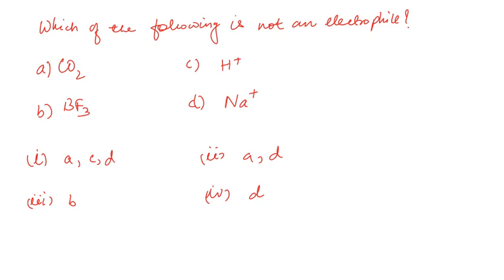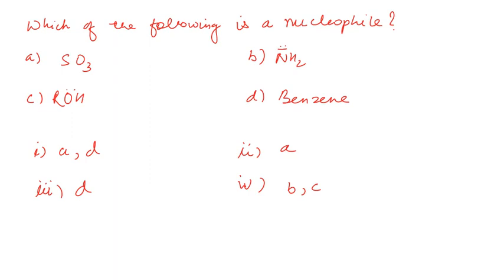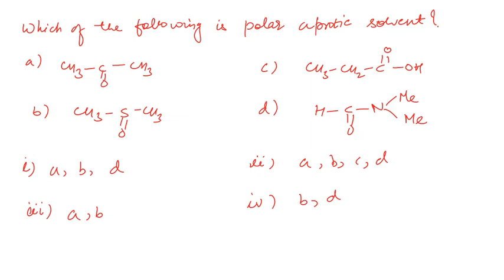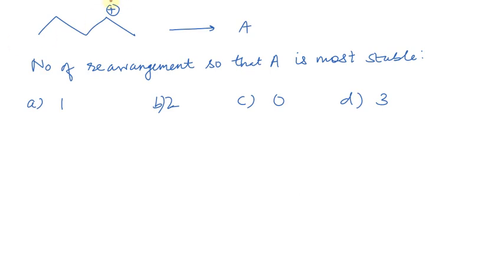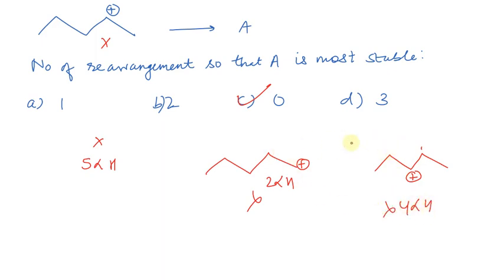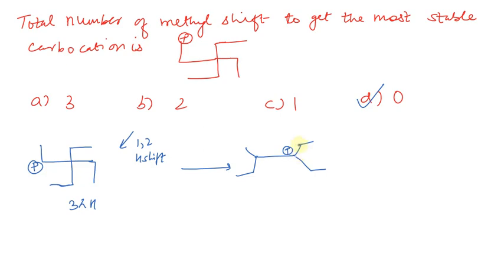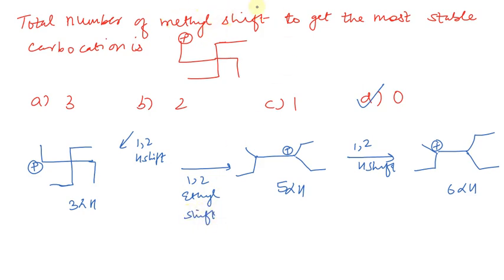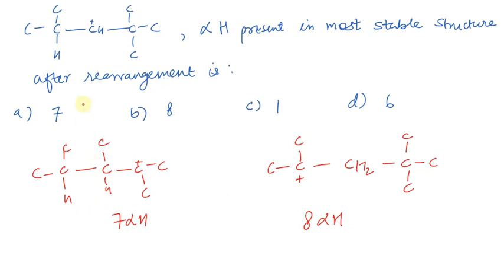Reaction mechanism (Organic Chemisrty ) Part 1 by Utkarsh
Telegram Channel link : utkarshsinghnitrkl
This is a video series in which we will be discussing most probable questions that can be asked in jee mains and advanced. The explanation provided in the videos are based how to think and approach a problem.
This video deals with short trick and basic concepts which help you to strengthen your base. This is helpful for students giving JEE MAINS, Boards and JEE ADVANCE . Other parts of this series will be in next videos. Video also contains short tricks wherever required.